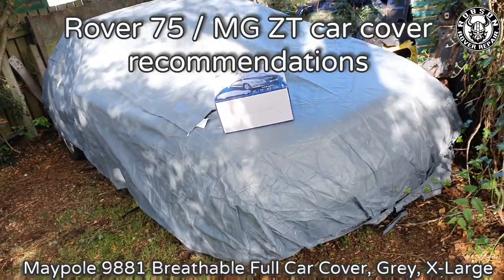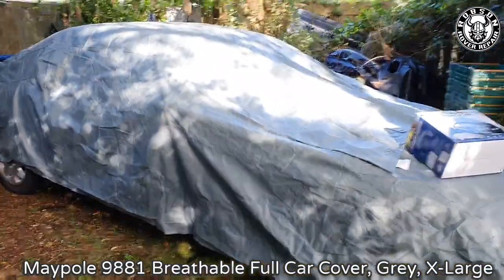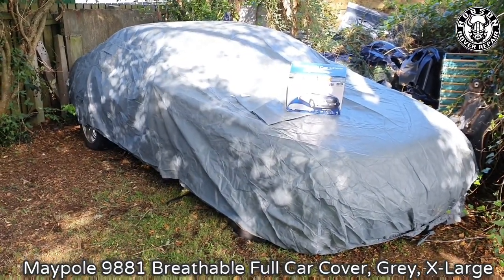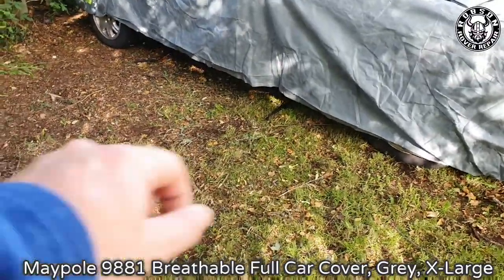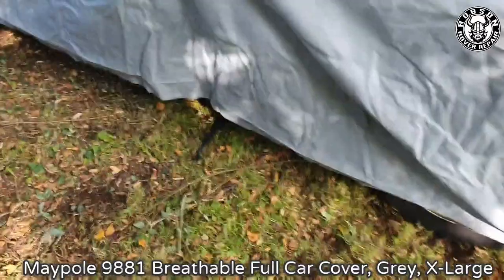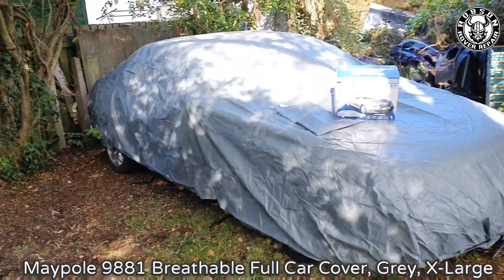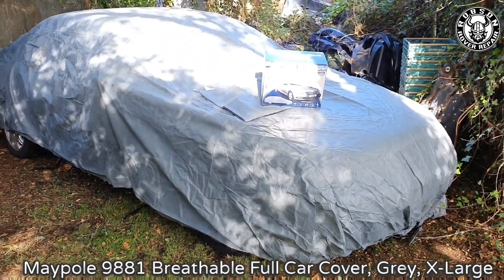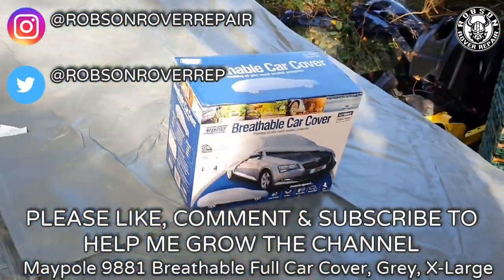A cheap car cover for £25 - For Rover & MG ZT, 4 door saloons / long wheel base and 5 door tourers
A cheap car cover for £25 - For Rover & MG ZT, 4 door saloons / long wheel base and 5 door tourers - Sadly far small for us 6 door limo owners!

Winter is coming. And so are the dragons. Wait that's another thing entirely.

If you have a Rover 75 saloon, Rover 75 tourer, MG ZT or MG ZT-T then you will know they are quite an awkward size to find a car cover for.

Quick little video shows you the brand I use.

Maypole 9881 Breathable Full Car Cover, Grey, X-Large

Please tag me with robsonroverrepair!

2022 chrome keyrings + free air freshener - £5.00 plus free uk delivery
2022 air freshener range, over 15 various scents available! £2.00 each with uk or global postage options and multibuy discounts.